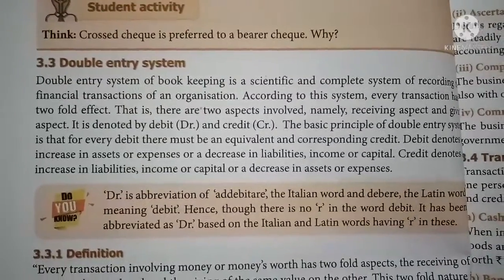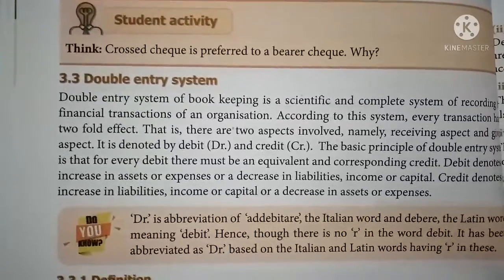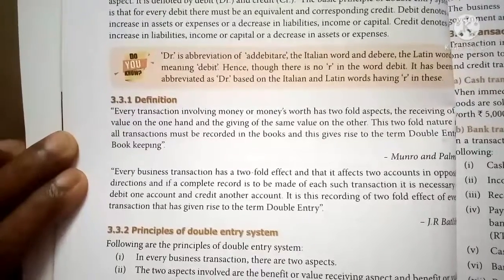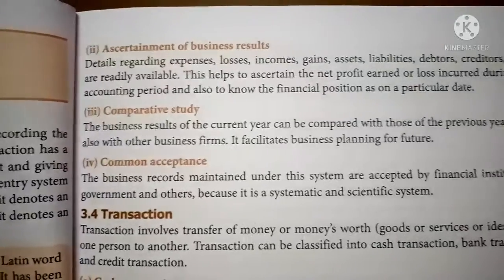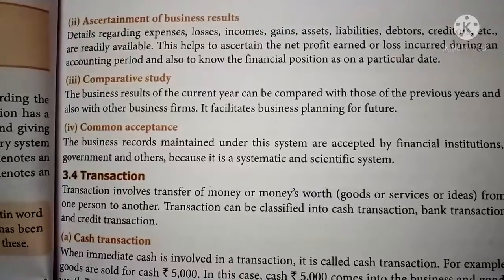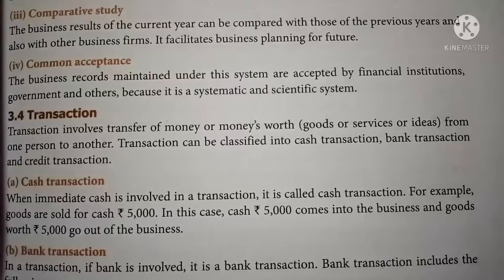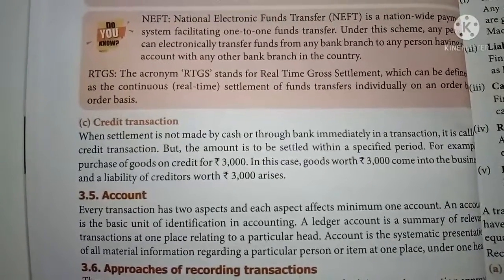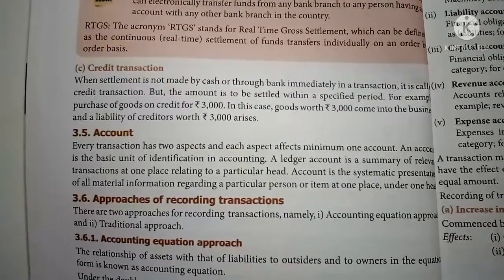XI std accountancy. chapter 3. continuation